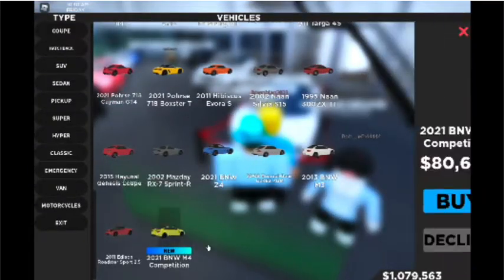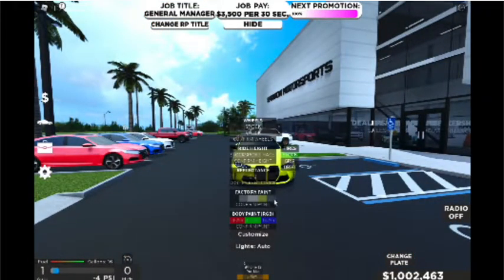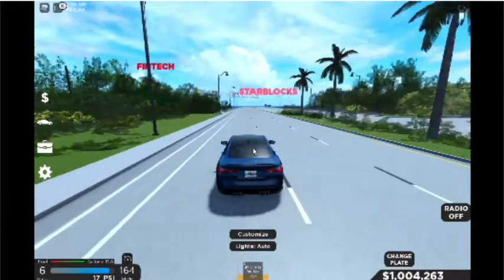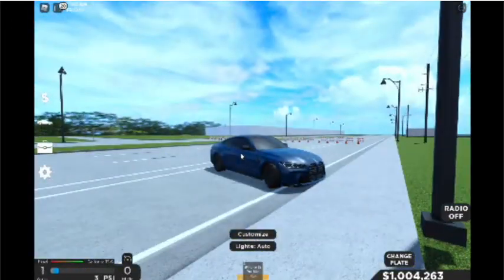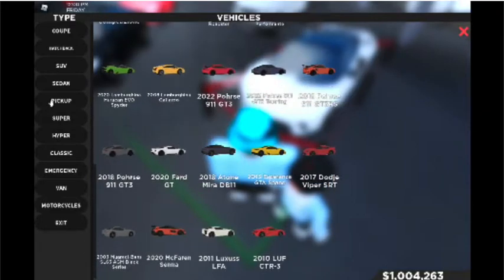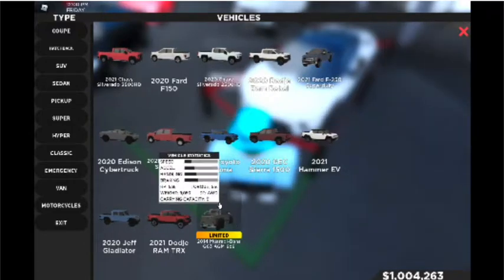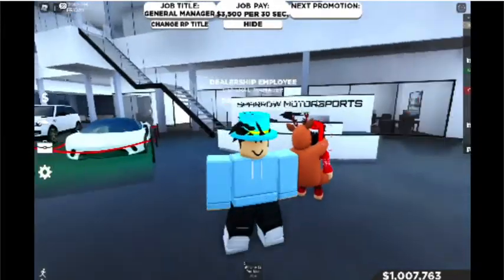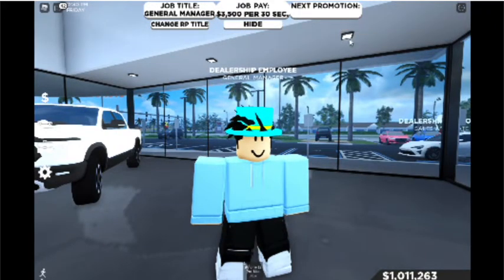NEW CARS! SouthWestFlorida (Roblox)